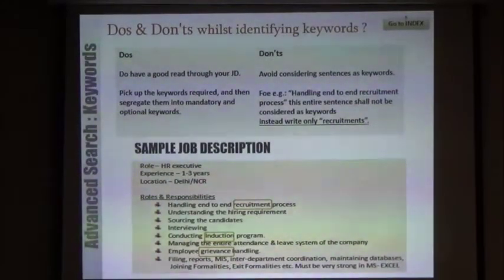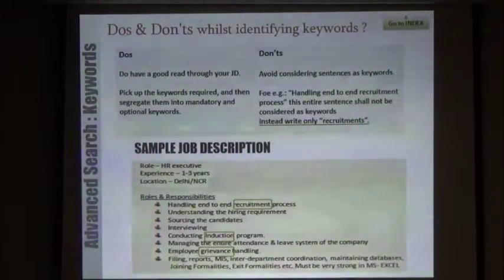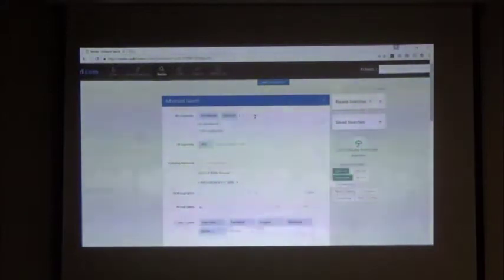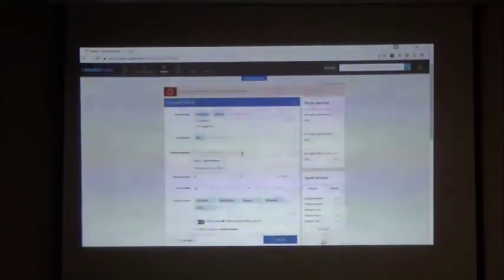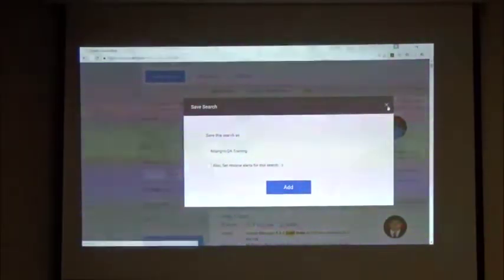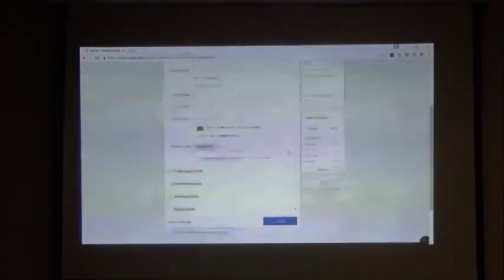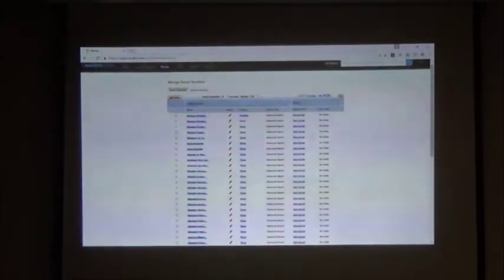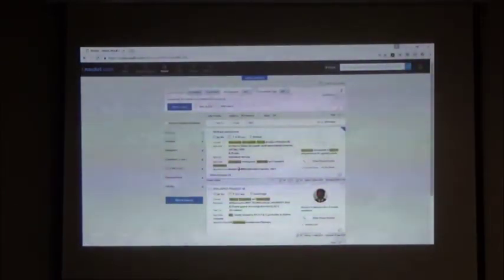Do's and Don’ts In Searching keywords on naukri com